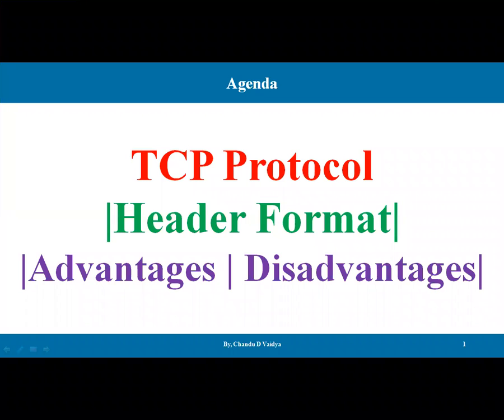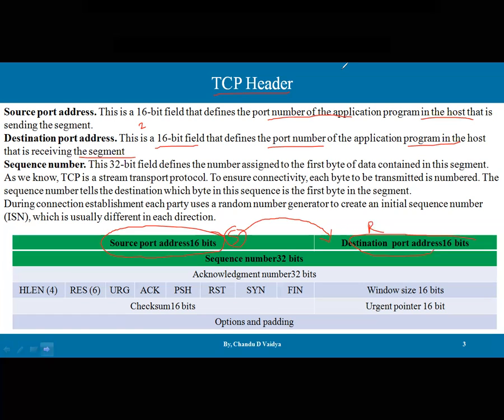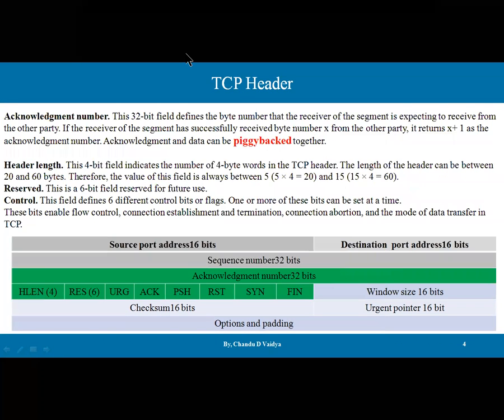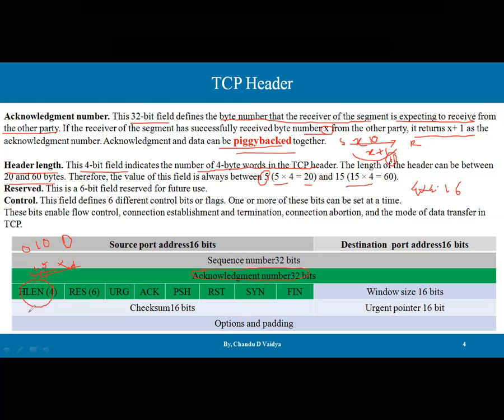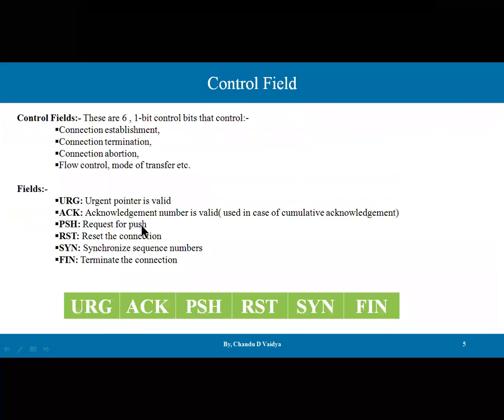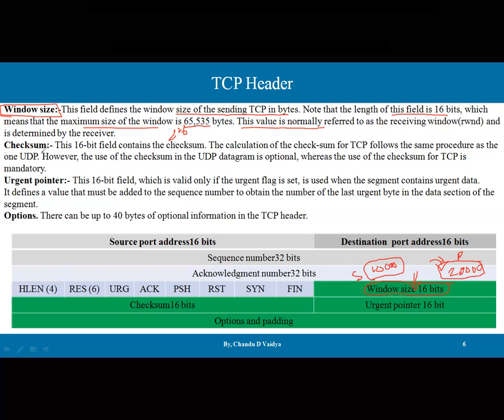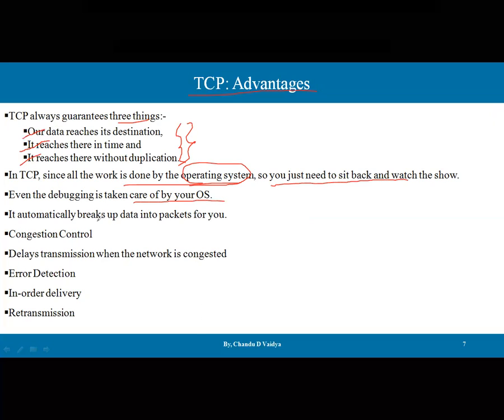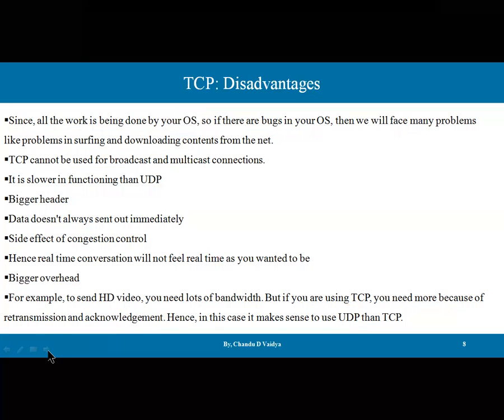TCP Header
TCP Header Format | Advantages | Disadvantages | Segment
TCP_Header_Format